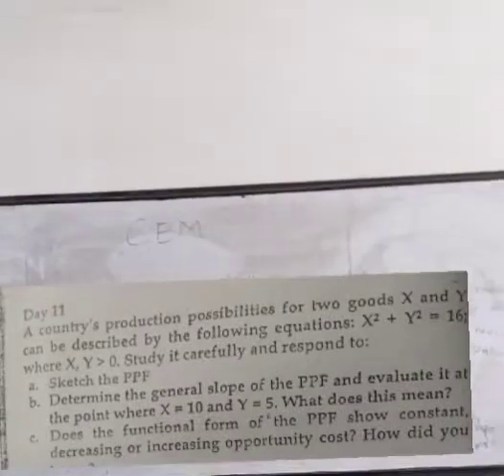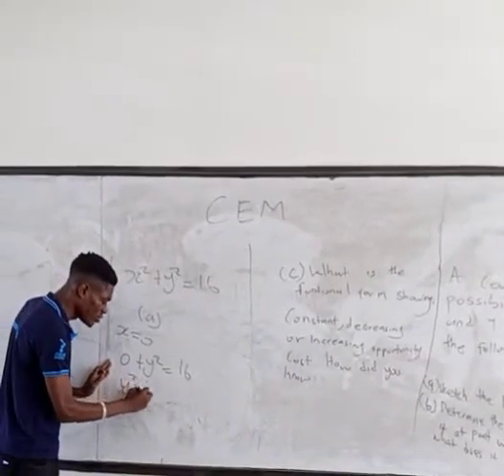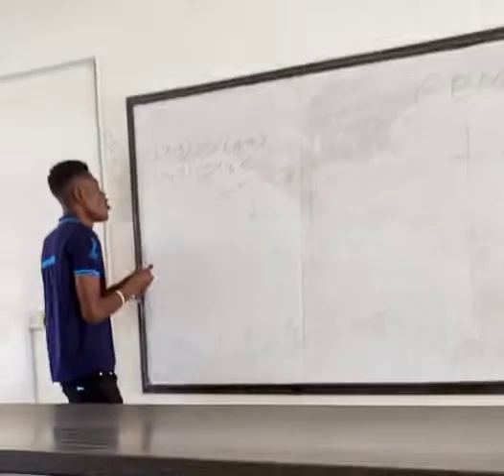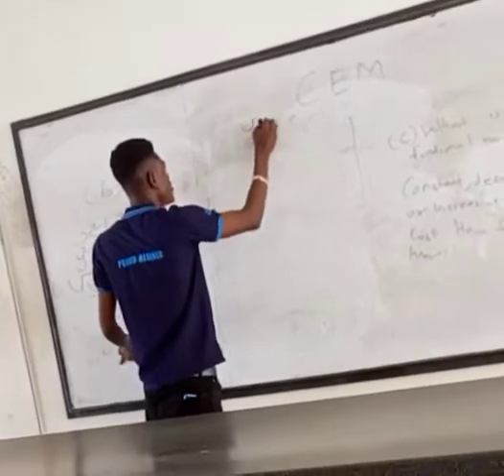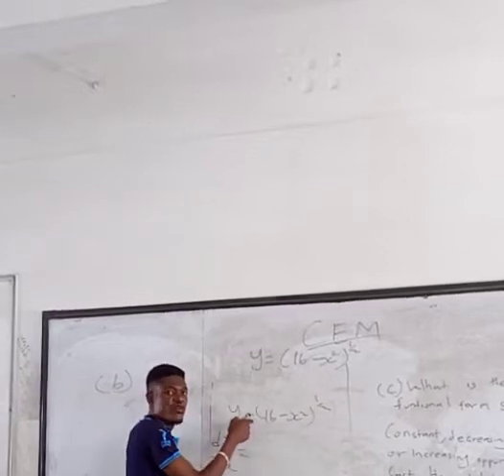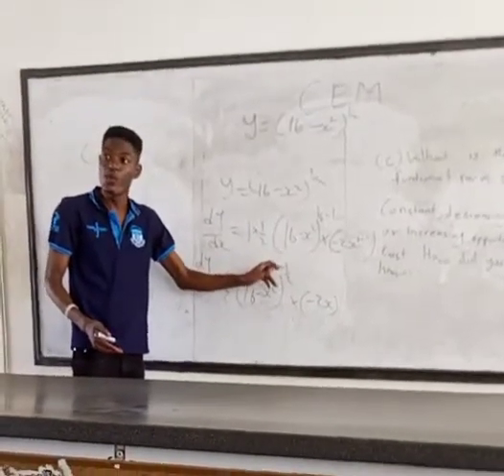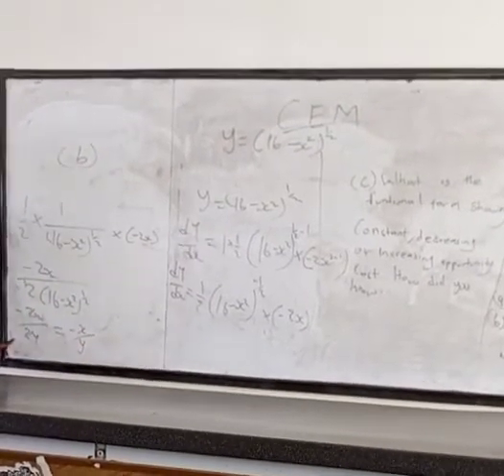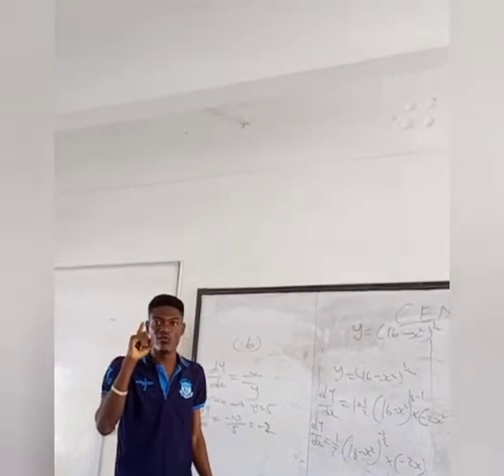solving a complex question under PPF..